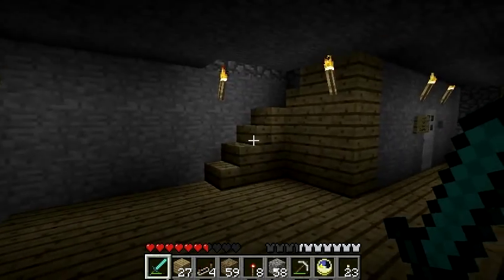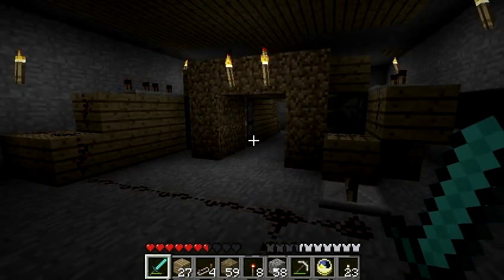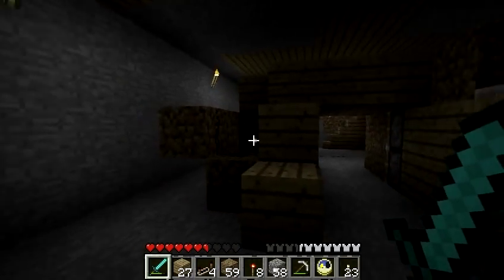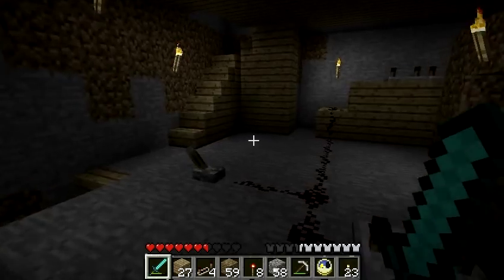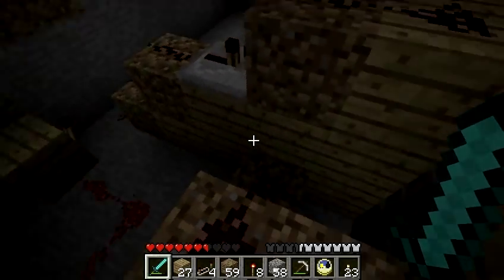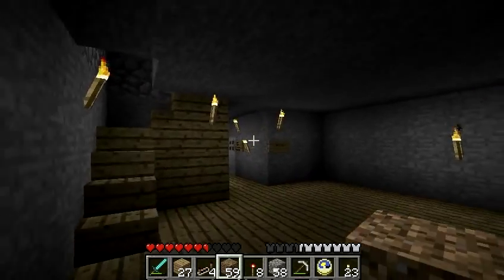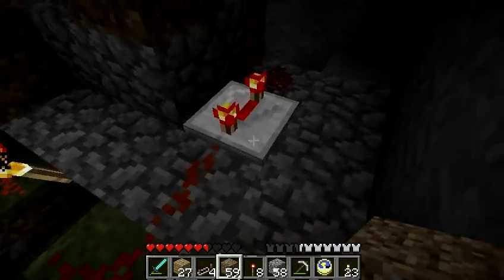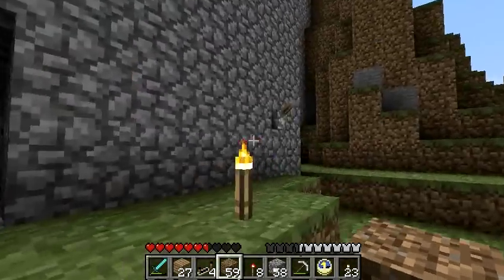Minecraft 1.7.2 Beta Hidden Piston Doors and XOR Gates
This video shows the redstone wiring for a hidden piston door as of Minecraft version 1.7.2.  It also shows how to make a XOR gate to activate/deactivate a door from both inside and outside with switches, and briefly explains how they work, and what they do.

Hidden Piston Doors:
The basic concept with a hidden piston door is that two sets of pistons, with a short time delay between them, will push blocks into place to form a facade, and when deactivated will retract to form a smooth entry way.

I show two doors.  First, an example 2x2 piston door, using six sticky pistons, six or so redstone repeaters and a reasonably small amount of redstone wiring.  It's not perfectly hidden because I was working in a cramped space, but it shows all necessary wiring, and I discuss the timing of the signals you need in order to properly retract the door.
The second door is a 2x1 side door in the side of my fortress.  The wiring is mostly on the two floors above it, and it includes a XOR Gate so that it can be opened and closed from both inside and outside.  The wiring is fully hidden from view unless you go into the maintenance room I set up, and is comprehensively explained.

XOR Gates:
XOR Gates are a logical gate structure you can easily build with redstone.  They take two input redstone wires and conform them to a single output.  What's important is that an XOR Gate is an "Exclusive-Or Gate".  As such, it ONLY outputs an on output signal if the two input wires have different signals.  This allows you to toggle either state (on or off) of a circuit from multiple switches!  In theory, you can build XOR Gates connecting to XOR Gates such that you can control a single door from an infinite number of switches with perfect accuracy and no bugs.  I explain them in some detail later in the video, and provide an easy to understand example.  My main use of them is to be able to close iron or piston doors after I've passed through them, without the use of buttons (timed doors are annoying, especially with lag).

I hope that this is useful to anyone making hidden piston doors or multiple switch doors.  Enjoy!